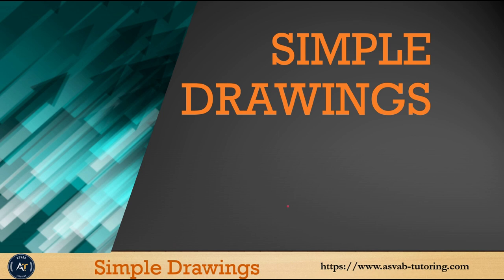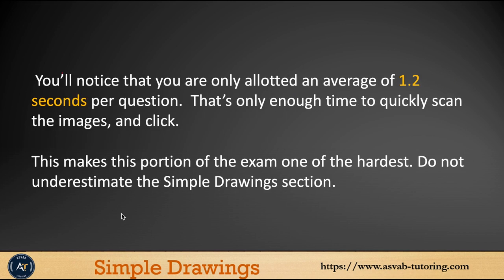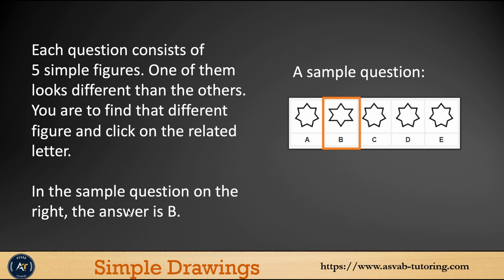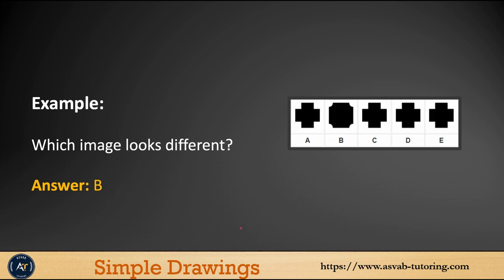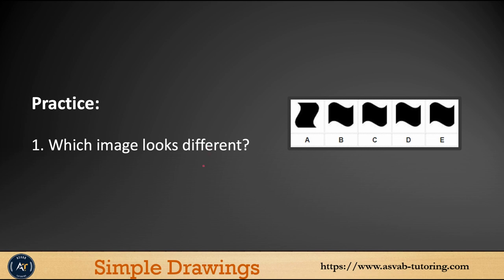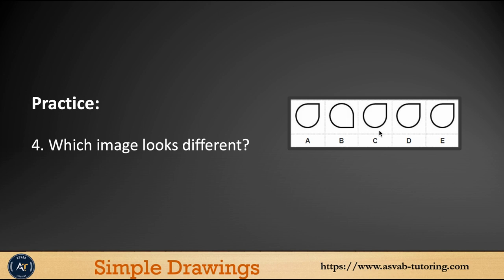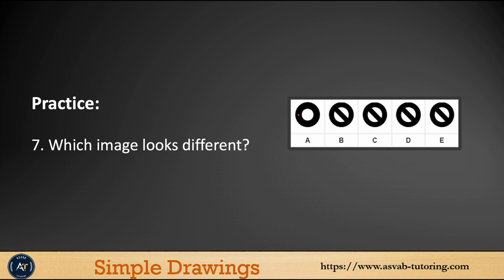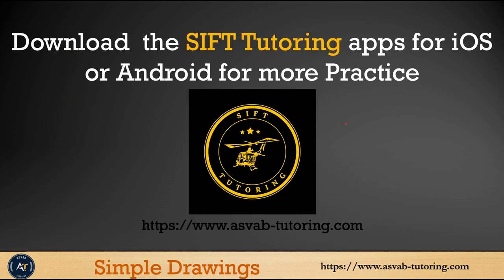SIFT Test | SIMPLE Drawing | Army Pilot Test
SIFT Simple Drawing. Practice multiple times and manage your time.

Download the best app for the SIFT test:
SIFT on IOS:
SIFT on Google Play Store

You can request one-on-one tutoring with an expert SIFT Tutor
.social media.